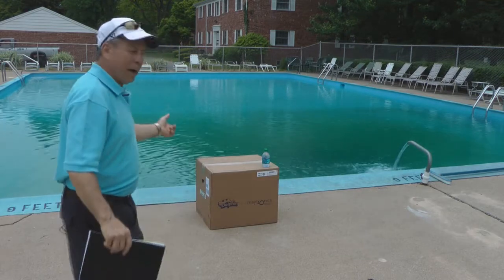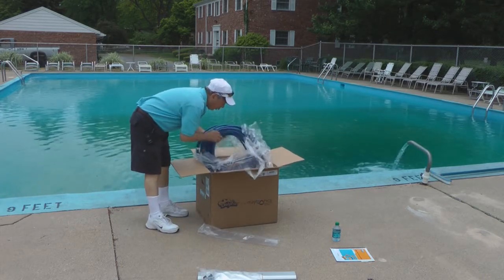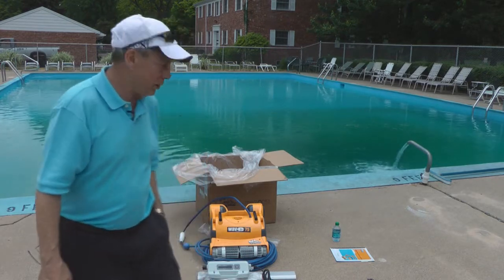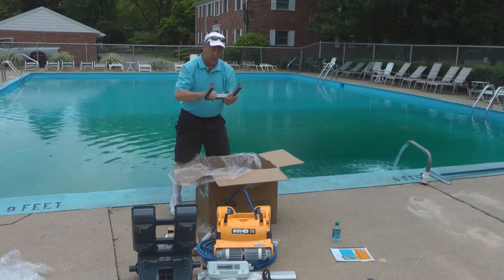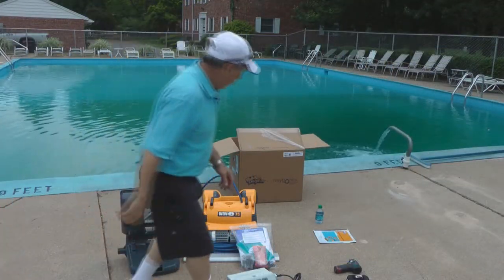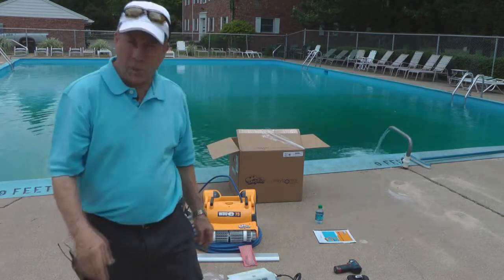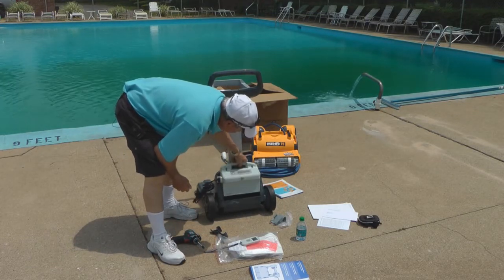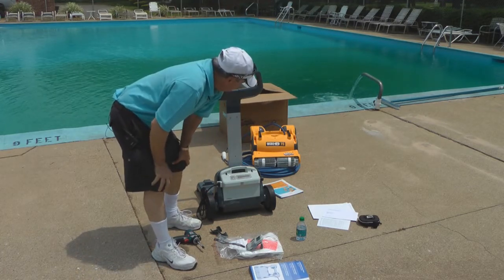Dolphin Wave 75 Robot Unboxing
This video shows the unboxing of the Dolphin Wave 75 robotic pool cleaner by Maytronics.  Although the manual was for an older model with a different remote control, assembly was pretty straight forward.  The remote control was broken right out of the box and took almost 1 month to be replaced after many phone calls to Maytronics.